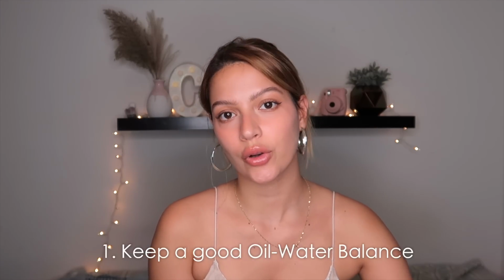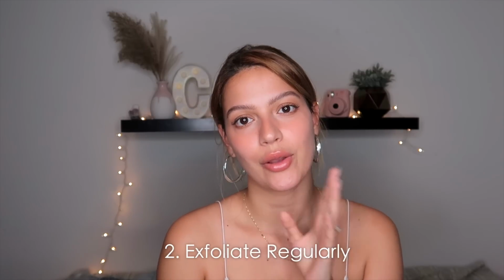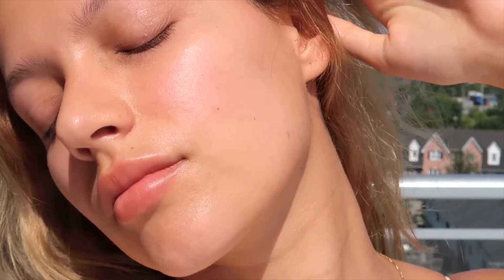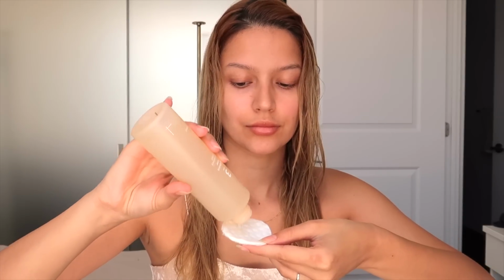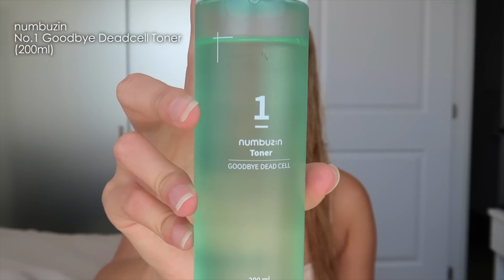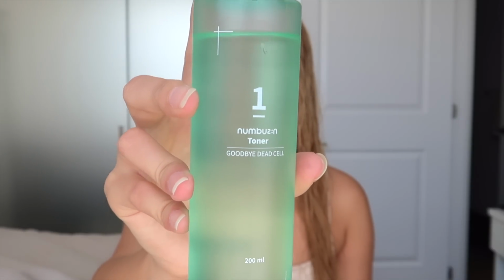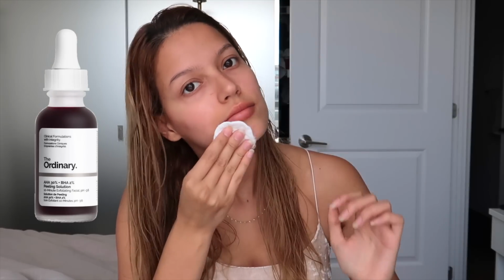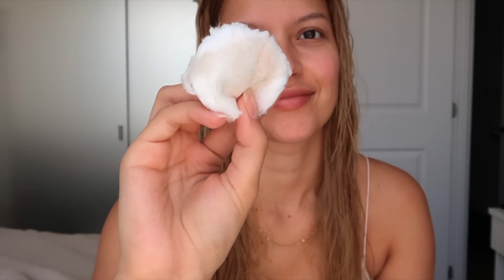HOW TO GET FLAWLESS SKIN TEXTURE! w/ numbuzin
Hello! In today's video I show you how to get flawless skin texture!
There are 2 main steps you need to follow to get smooth and healthy skin and in this video I'm going to show you what they are and also give you some extra tips plus show you the products that have been working the best for me.

All the products are from Numbuzin which is a brand based in Korea that has just started to expand its global market.

◾ Amazon (🇺🇸 USA)

- no.3 serum
- no.3 toner
- no.1 toner

⚬ numbuzin No.3 Skin Softening Serum
No.3 serum’s main ingredients are Bifida and Galactomyces which are really famous fermented ingredients that will make your skin look healthy and smooth!
I love this serum because it immediately makes my skin look beautiful and glowy. I usually dab it on gently and my skin absorbs it right away. The first time I used it, I thought it was just going to sit on top of my skin and make it feel sticky or slimy, because that's usually what has happened to me with other serums I've tried, but I was so wrong! My skin just sucked it all in! Leaving me with the most hydrating feeling ever! You're going to have to try it to know what I mean!

⚬ numbuzin No.3 Super Glowing Essence Toner
No.3 toner contains 50 kinds of fermented ingredients great for moisturizing and enhancing skin condition!
This toner combined with the serum I just mentioned, No. 3 serum, are the best combo! I use them daily because I haven't found anything else that makes my skin THIS beautiful and flawless! This toner feels a lot like the No. 3 serum on the skin, just a little lighter, but it's absorbed just as fast. I like to apply this toner with a cotton pad but you can also just dab it on, the gorgeous results will show regardless.

⚬ numbuzin No.1 Goodbye Deadcell Toner
No.1 toner has new-generation exfoliating ingredients, PHA and LHA, above AHA and BHA.
This formula is very gentle and removes dirt and dead skin cells with ease. It's a great addition to your skincare routine.
Before, I used to use peel-off masks and other scrubs to get rid of the dead skin cells on my face, and I'd always notice that my skin would get red and irritated, but I thought it was normal. Now that I'm using this toner, I realize that exfoliating shouldn't be as harsh and abrasive as other products make you feel. It should be a gentle process that leaves your skin looking beautiful, glowy and clean, and that's exactly what this toner does! I can't wait for you to try this gentle toner and tell me how you feel about it!

Thanks for hanging out with me today! ❤️ I love you and I'll see you in my next video!